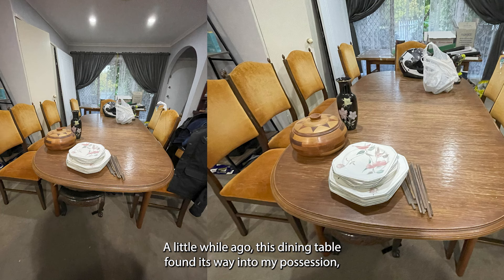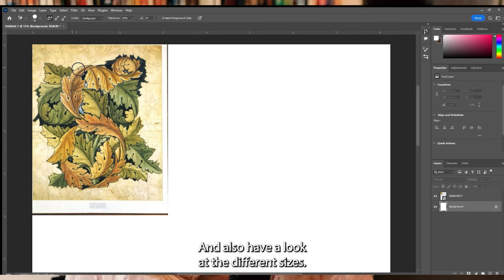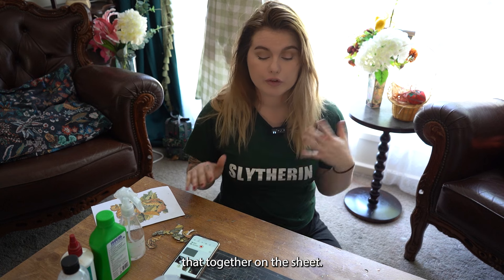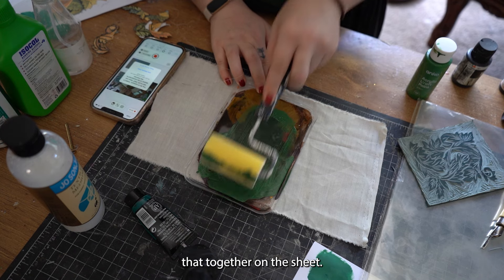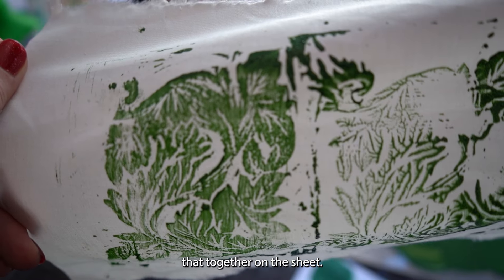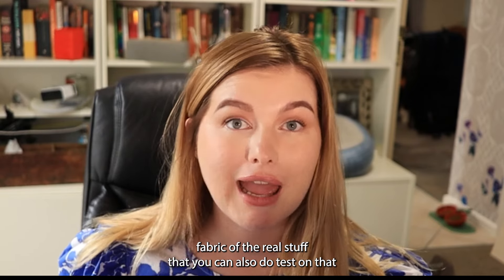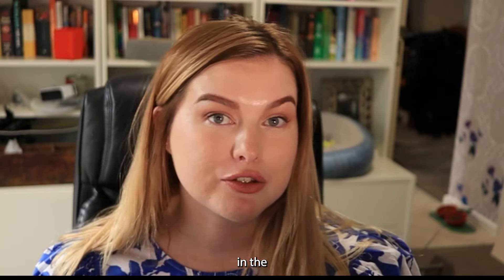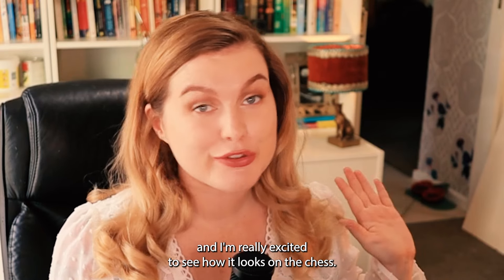Reviving History: My Attempt at Block Printing a 150-Year-Old Design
Buy my books:

Welcome my YouTube channel dedicated to all things Gothic, whimsical, and fantasy-inspired in the world of craft and interior design.
My YouTube channel explores the journey of transforming my very standard suburban home into a retro/Victorian inspired wonderland, with a sprinkling of costuming and vintage style added.

I am currently working on renovating my partners and my home and turning it into a Snow White fantasy cottage.

My equipment:
* Canon EOS M200
*Softbox lighting kit
*Ring light

 Sewing. Tutorials. DIY. Design. Met Gala. Costube.  How to. Style. Experiments.